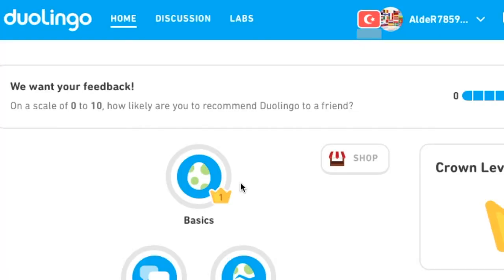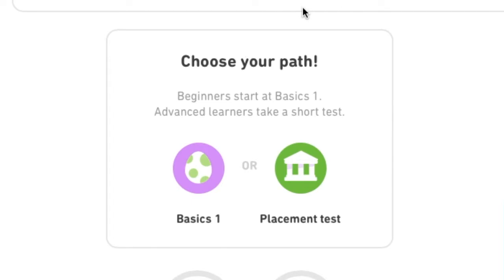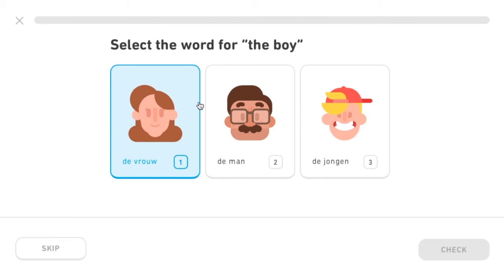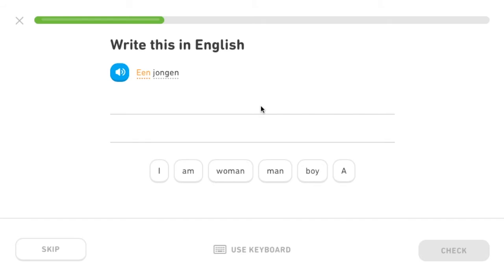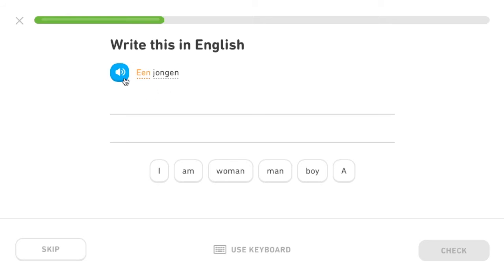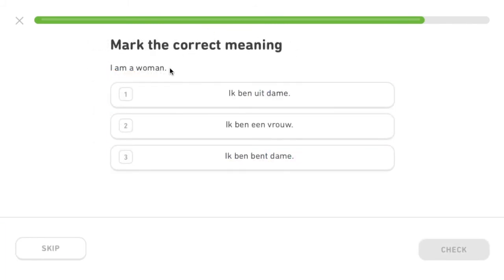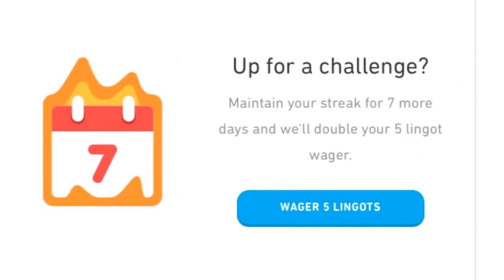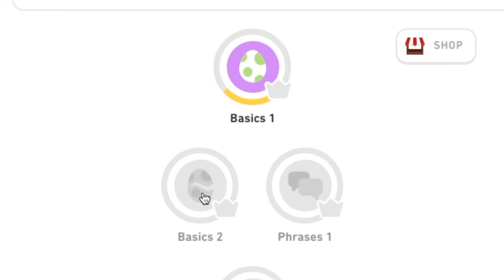How to use Duolingo to learn languages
Let's review the ever-popular app Duolingo.

My book: 100+ free & cheap tip to learn any language

This channel is dedicated to language learners all around the world. If you're learning a language, you'd like to find high-quality product reviews. Products reviewed here focus on language learning, whether they're foreign language courses, the best language learning websites or learning podcasts.